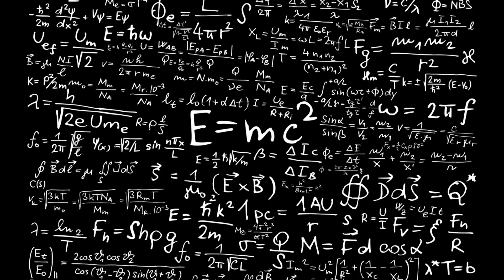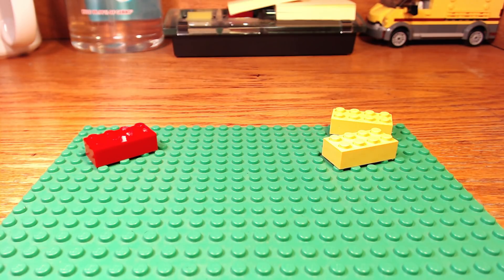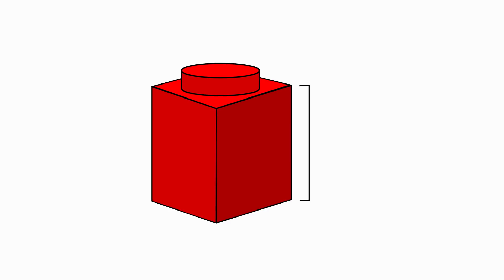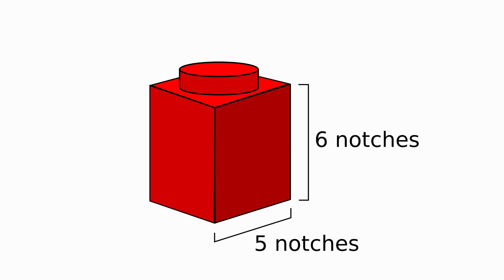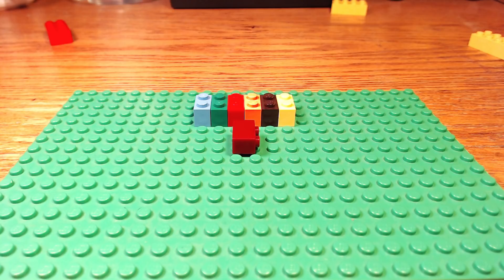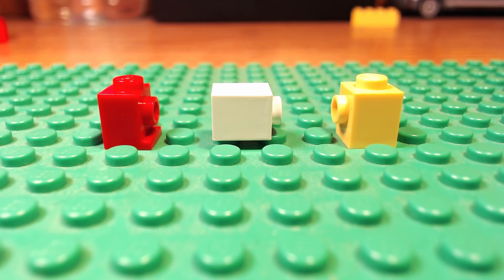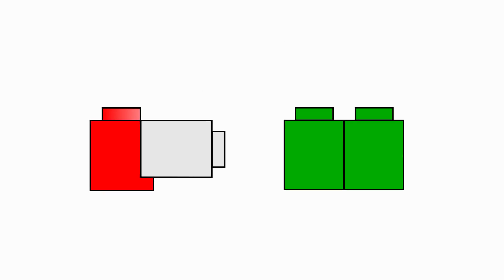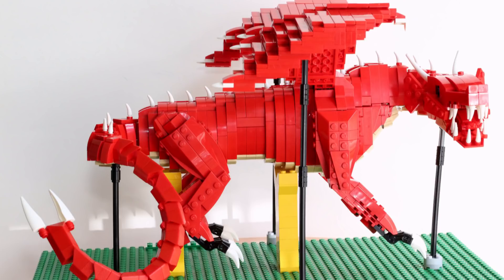The Math of Lego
In this video I discuss the Lego brick’s 5-6 width-to-height ratio and explain how I used “notches” to measure objects in the Lego system. I also provide a few examples of how this knowledge can be applied to enhance your building technique. I try to make my points as clear as possible but if you have questions I will do my best to answer them in the comments below.

Visuals and graphics: All the animations and most of the graphics in this video were created by me. The awesome sci-fi city at the end of this video was designed by Lego artist Mike Doyle.

Note: The term “notch” is something I coined and is completely arbitrary. You can call that distance anything you want (it is actually quite close to a millimeter so you could choose to use that term instead).

In other news, I haven’t done much actual animation for "The Adventures of Tyler and Henry" recently due to my school commitments. A lot of what I have been focusing on is storyboarding and mapping out the big picture. Every day I get a clearer idea of what kind of world Tyler and Henry live in, what motivates them and their adversaries, and how they will change over time. The effort I have put into the story will become apparent as I produce more episodes, but for right now you’ll have to take my word for it: this is going to be epic.